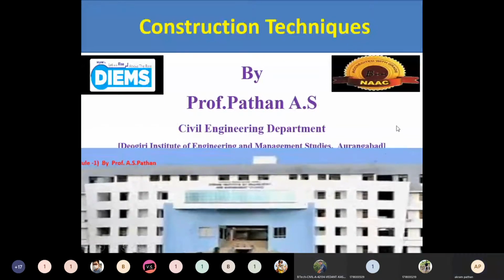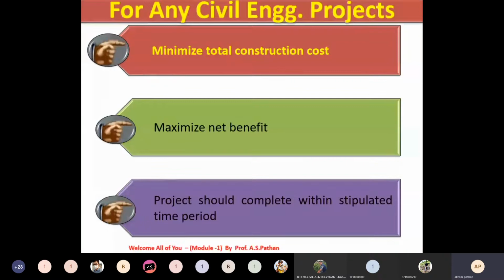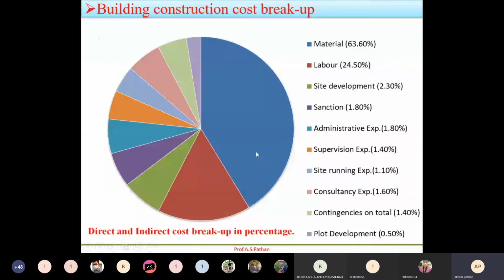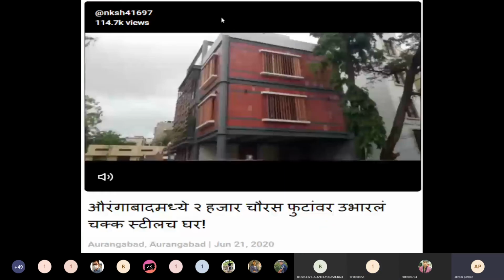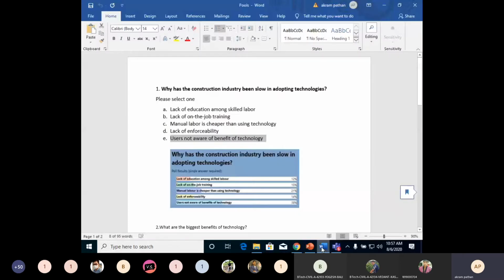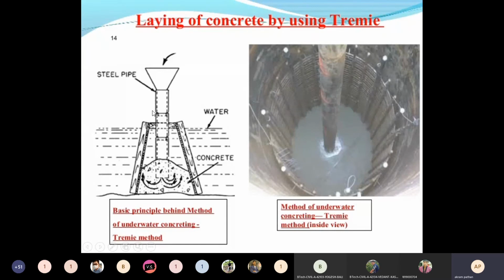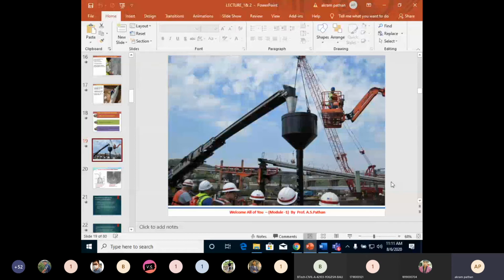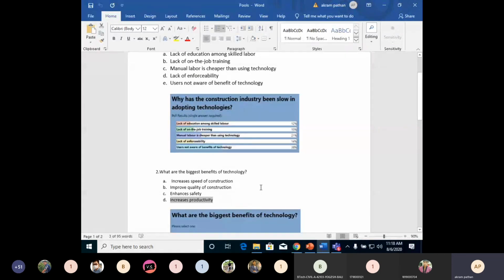Lecture - 2 - Construction Techniques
Objectives of CT _ Dr.A.S.Pathan